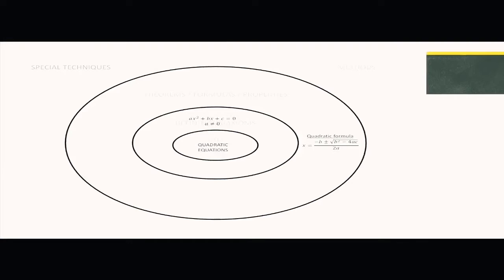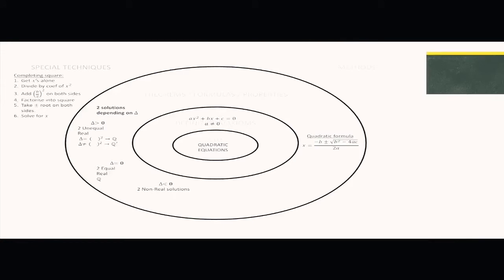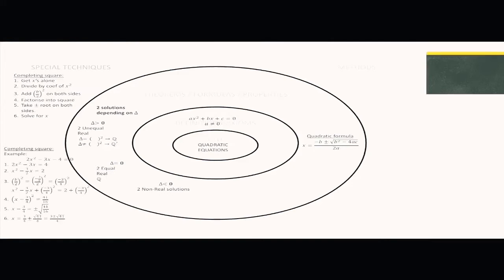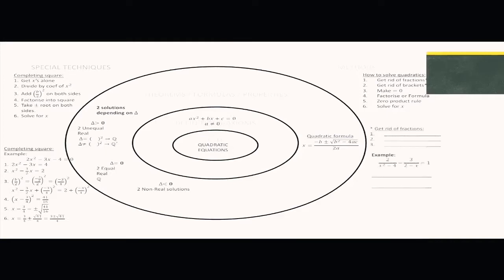General Tips and Techniques - Exam Preparation - Grade 12